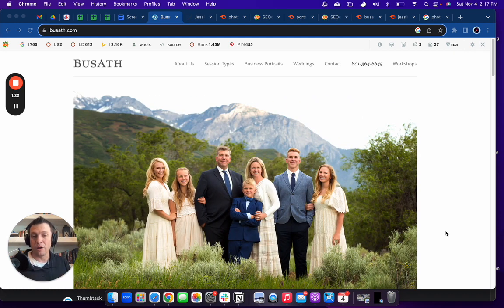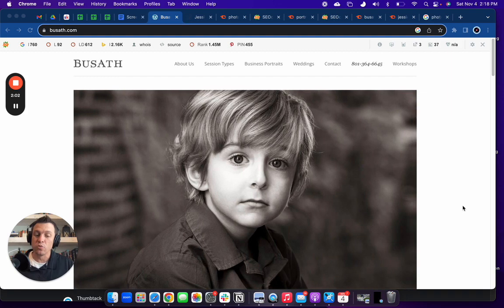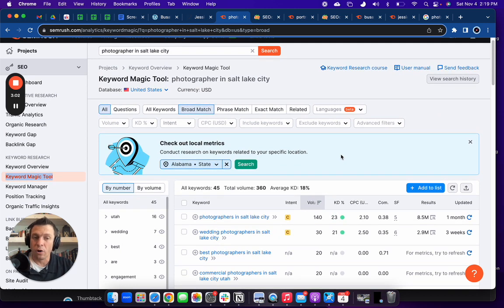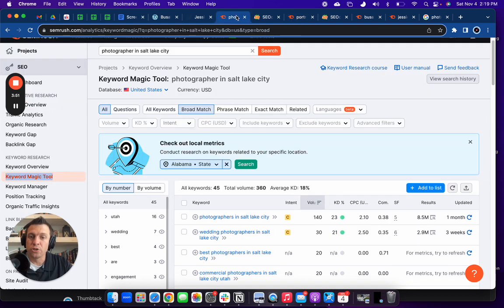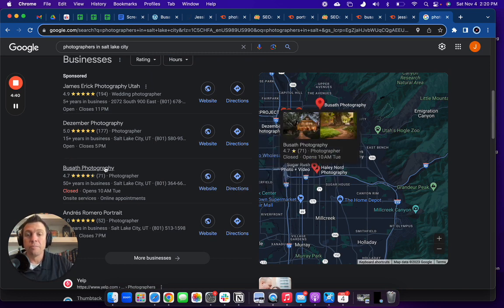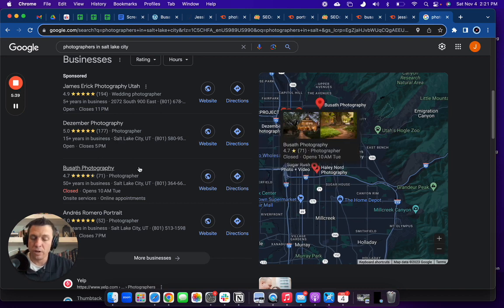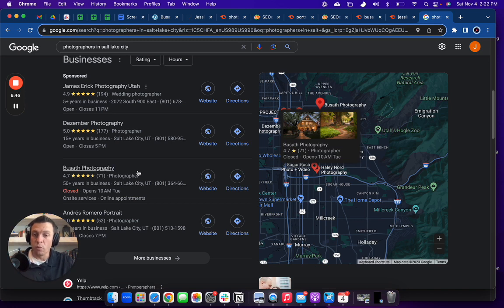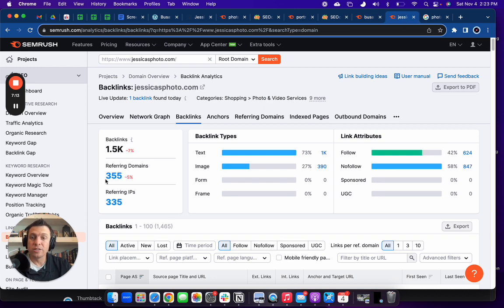Busath Photography Salt Lake City, UT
Screencast for Busath Photography in Salt Lake City, UT.

Busath Photography provides photography services to the greater Salt Lake City area.

In this screen cast I give them tips to improve their online presence by improving the content on their website, finding citations for their business and getting quality links back to their website from other websites to theirs.